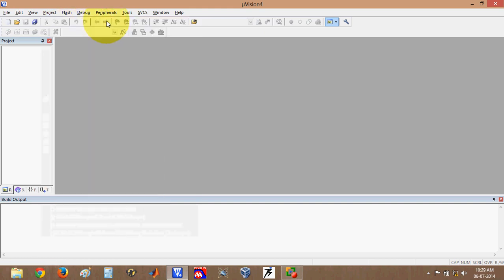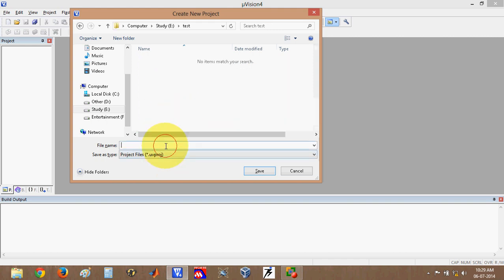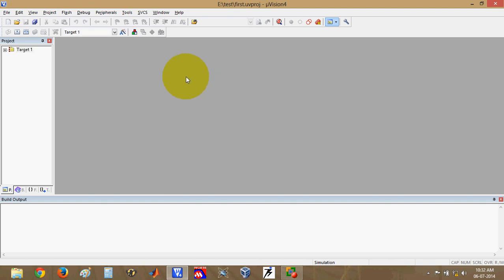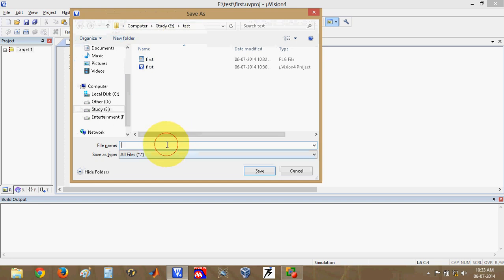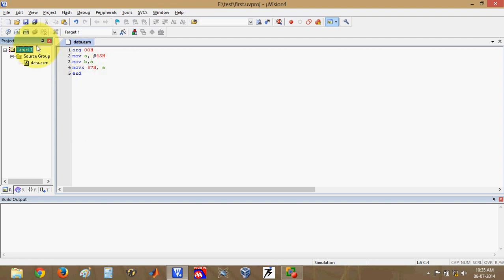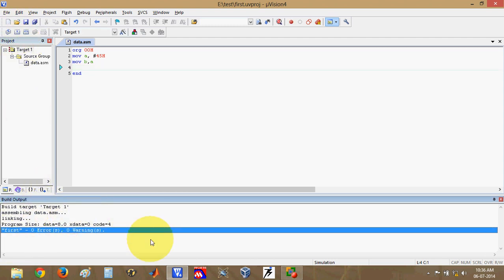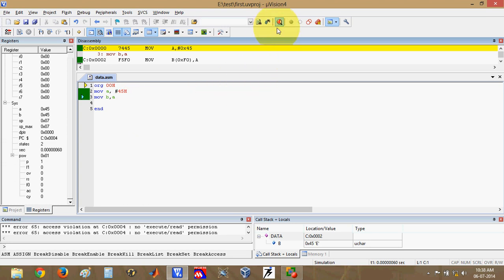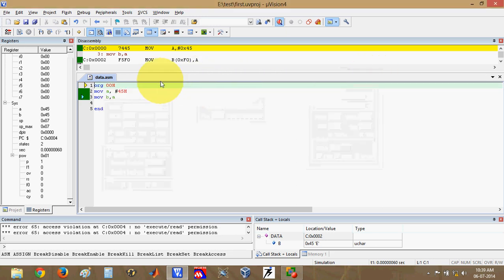Keil uVision 4 Tutorial